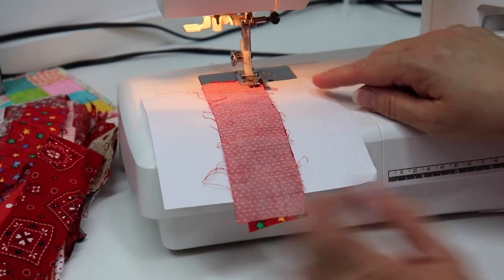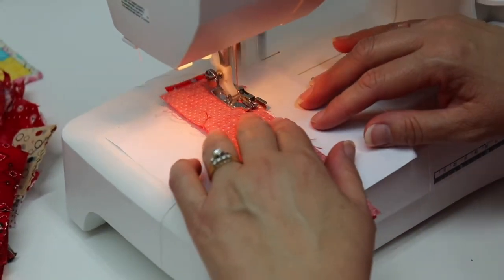Quilted Heart Tutorial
Make a quilted heart using the strip piece method.  A great scrap buster for all sizes of scraps.  Go to the I Found a Quilted Heart website and learn how to join in the fun of hiding your heart in you town.

PLEASE NOTE:  The tag information has changed from what I show in the video.  Please follow the IFAQH website to attach the correct tag to your heart.